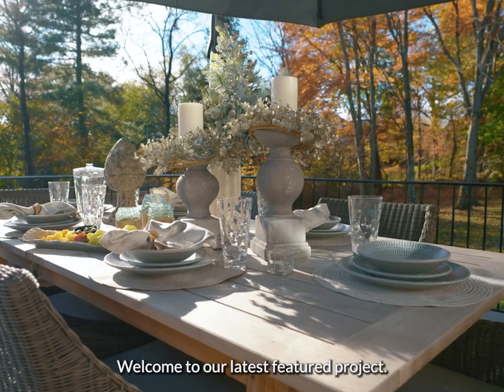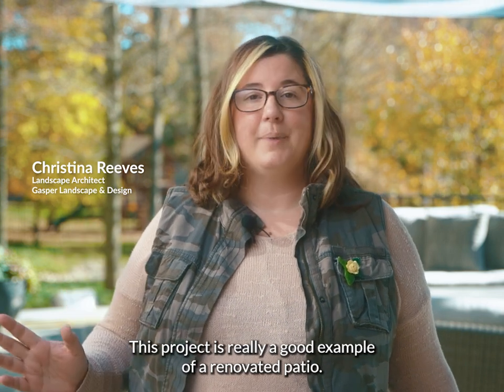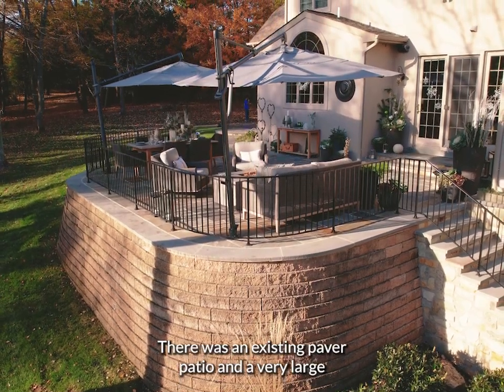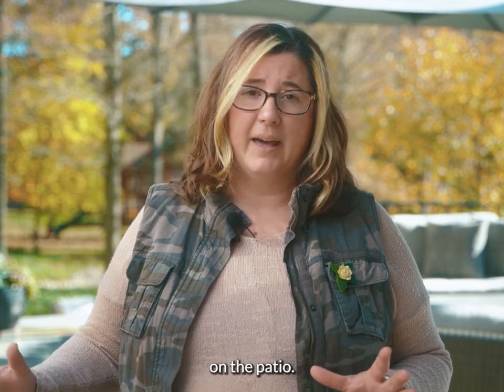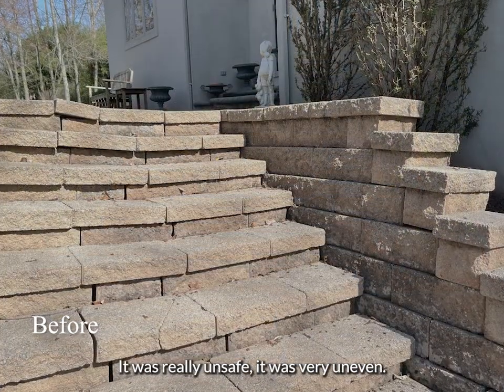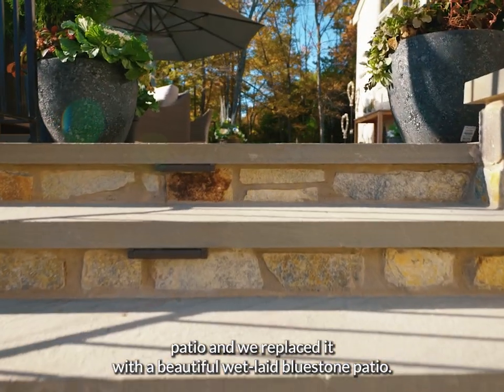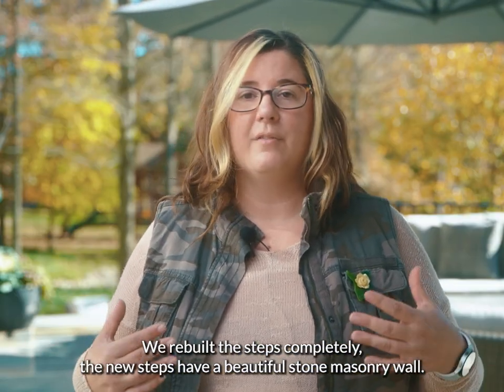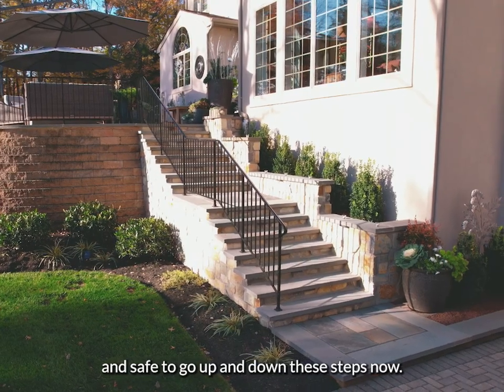Gasper Patio & Steps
Bluestone Patio Renovation by Gasper Landscape Design & Construction

Got a Fixer-Upper? 🔨 🔨 🔨 Patio in need of some renovations?

Join Gasper Landscape Architect Christina Reeves as she walks you through our latest featured project...a bluestone patio and stair renovation in Lower Gwynedd, PA.